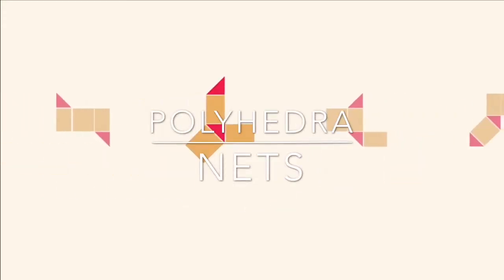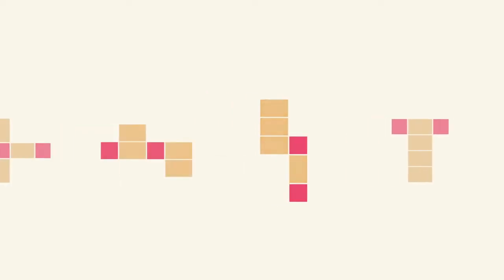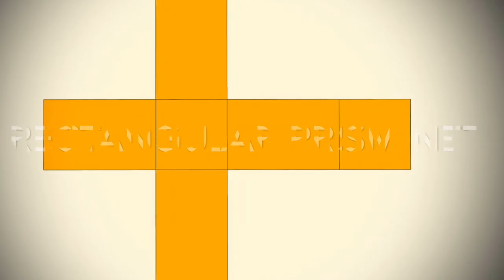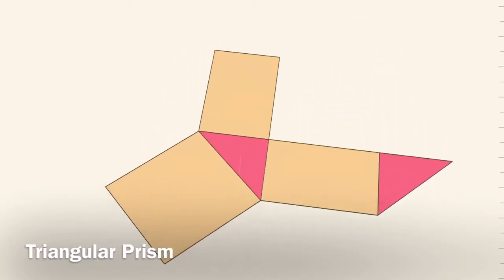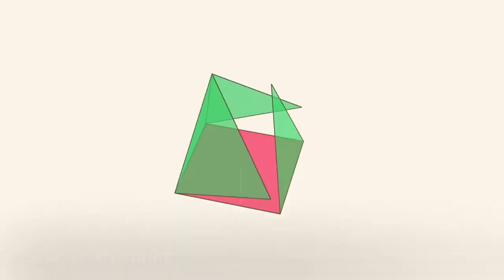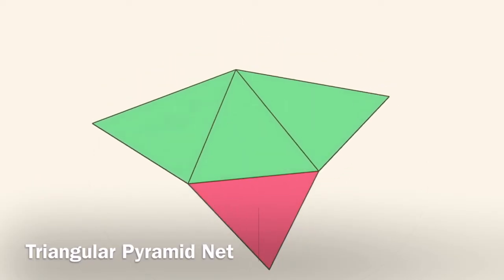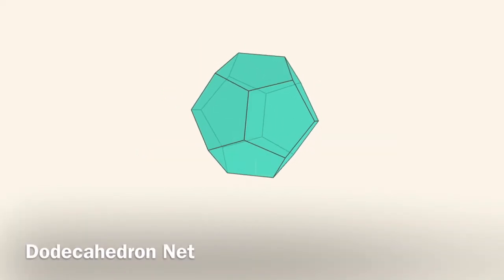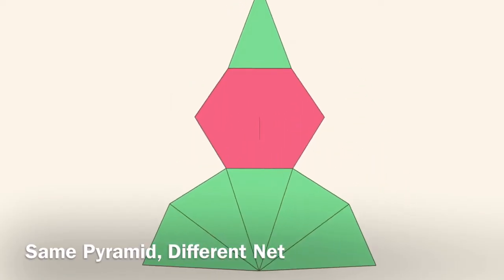Polyhedra Nets (The nets of 3-D solids)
This video shows several examples of prism and pyramid nets.